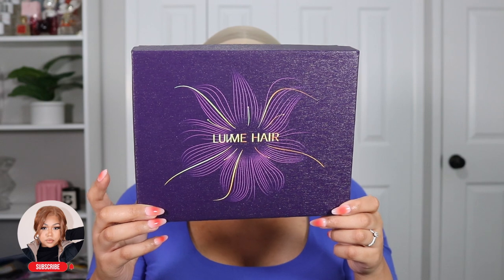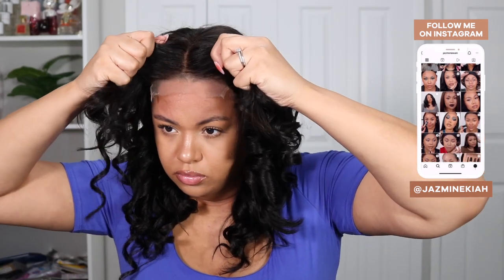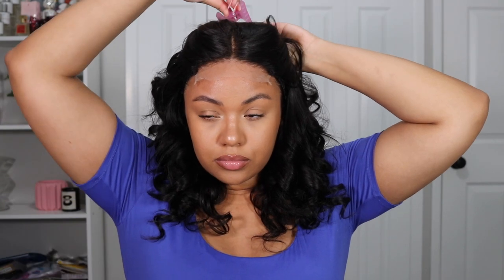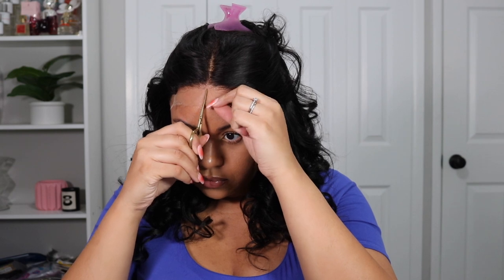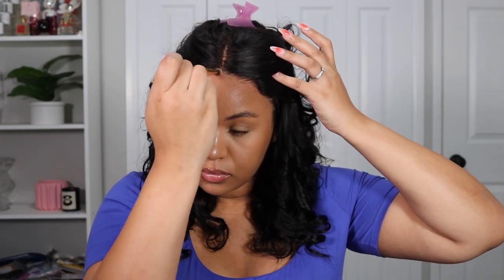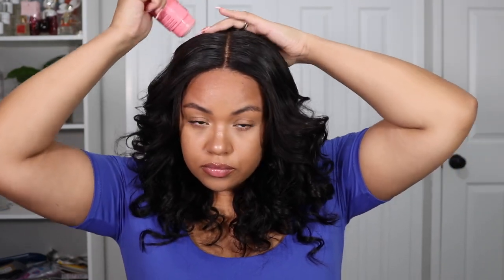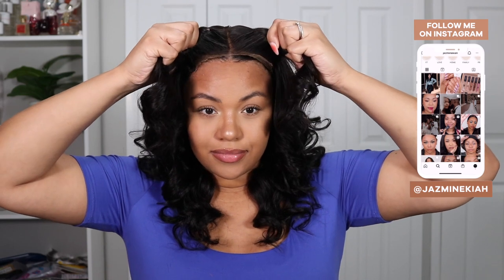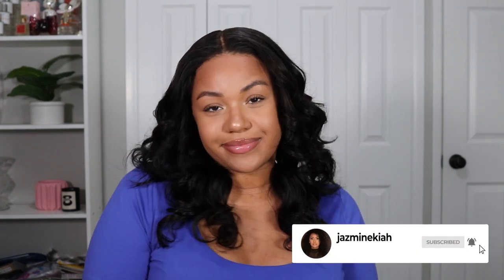EFFORTLESS LAYERS & NATURAL INSTALL!! | LUVME HAIR WIG! | jazminekiah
♡♡ W H E R E  W E  W E N T ♡♡

F A Q:
○ Camera: Canon 80D
○ Vlog Camera: Sony ZV-1
○ Editing: FCPX